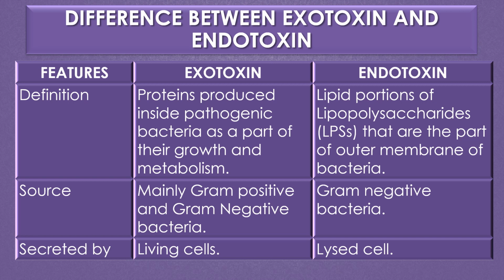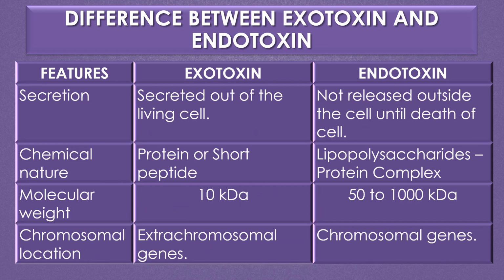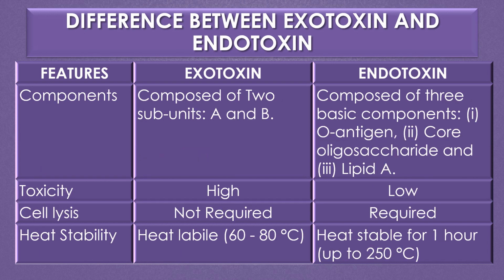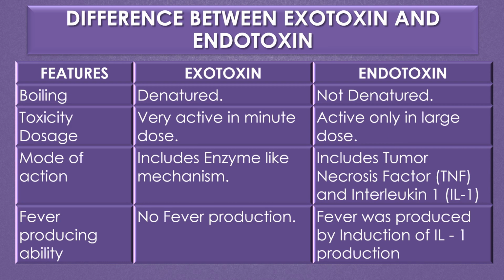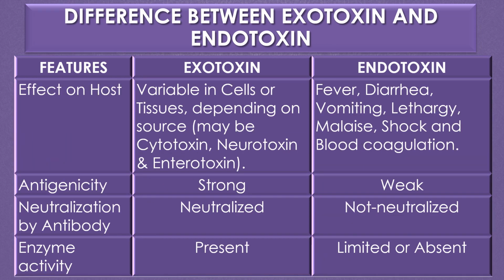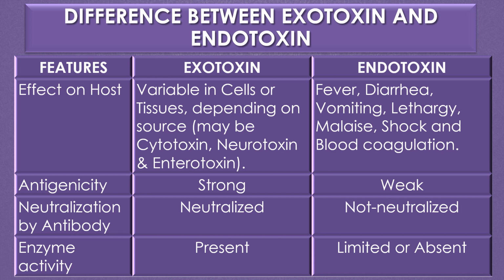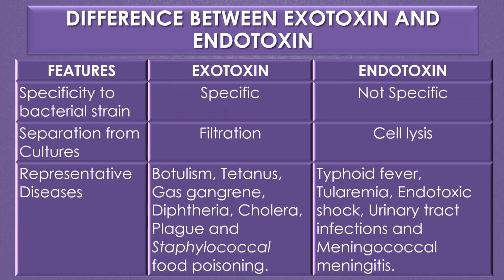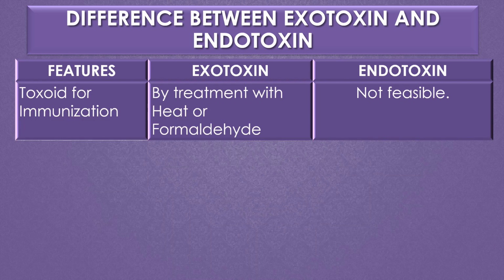Difference Between Exotoxin and Endotoxin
"DIFFERENCE BETWEEN EXOTOXIN AND ENDOTOXIN" by Dr. P. Saranraj, Head, Department of Microbiology, Sacred Heart College (Autonomous), Tirupattur, Tamil Nadu, India